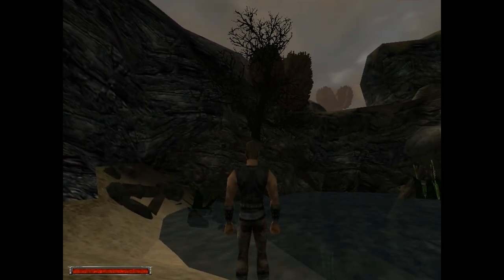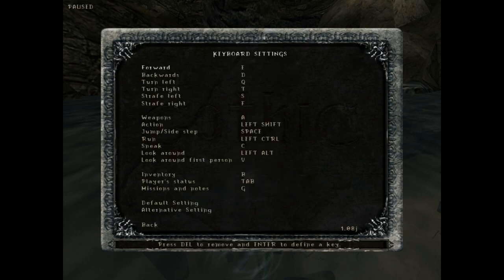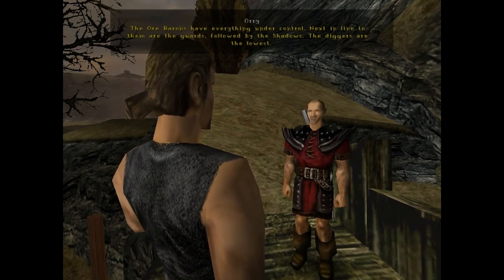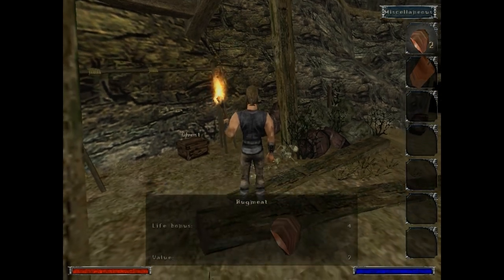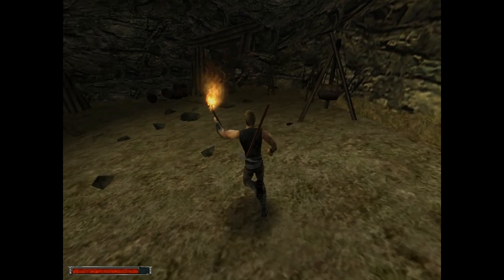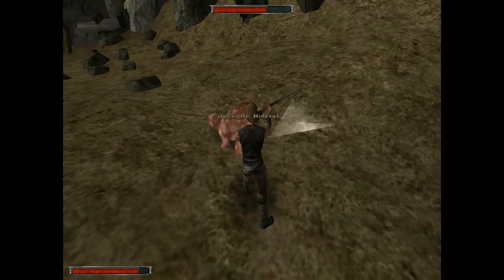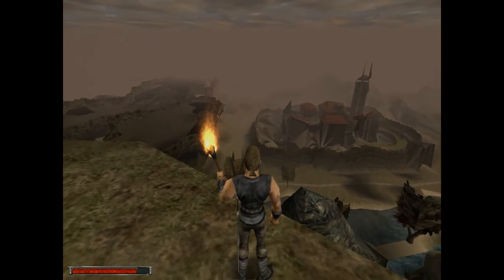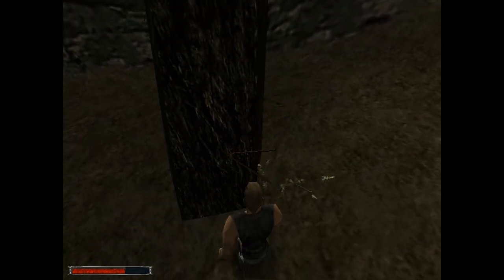Torch Lighter, Beast Slayer - Gothic (Native Win98 PC) - Episode 2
A playthrough of the original, unmodded Gothic 1 on a real Windows 98 PC using the English physical disc release for North America.

PC Specs:
► OS:                                 Windows 98 SE
► GPU:                              GeForce FX 5900 SE (128MB, AGP 8x)
► Sound Card:                 Sound Blaster PCI 512 (for EAX 2)
► CPU:                              Pentium 4 2.8Ghz
► RAM:                             64MB 100Mhz SDRAM (32MB Usable by game)
► Motherboard:               Gigabyte GA-8IPE1000-G Rev 4.0
► Storage:                        120GB Wester Digital Caviar SE (SATA)
► Mouse (PS/2):             Mechanical Ball Mouse

This video is a Rojovision let's play / gameplay video / playthrough.